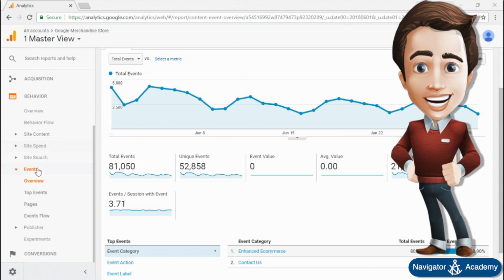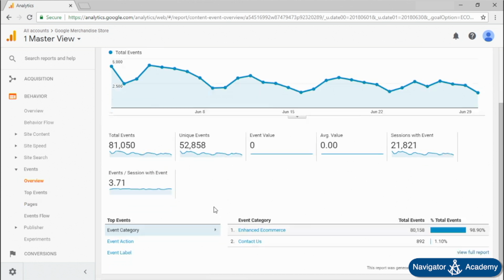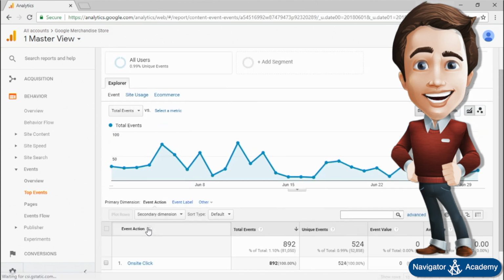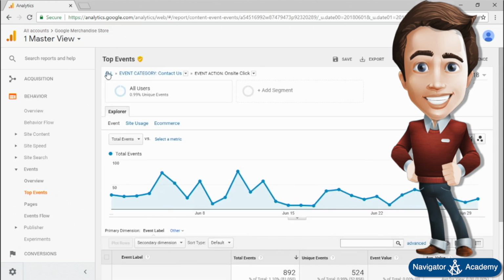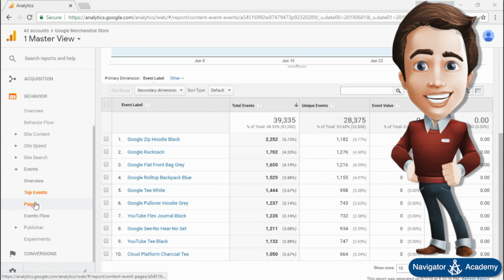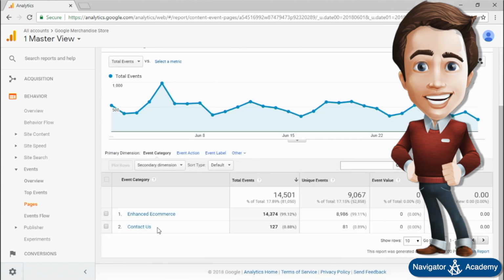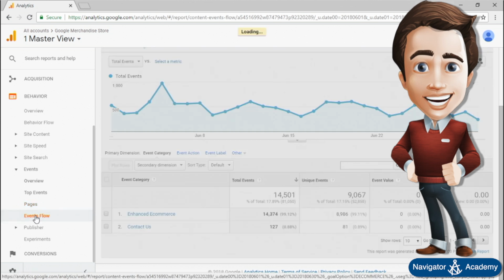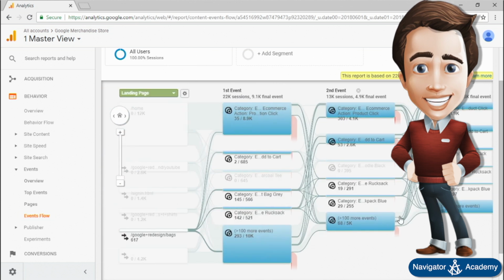Essential Google Analytics_Event reports